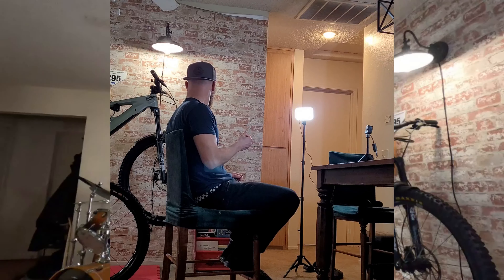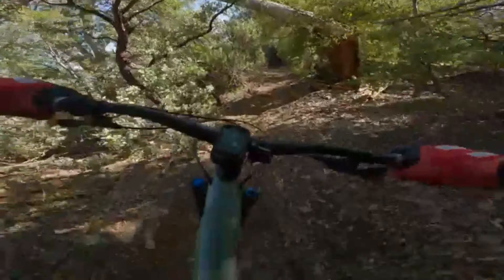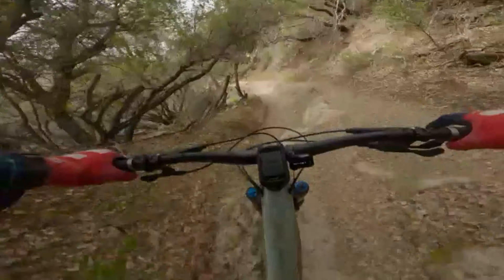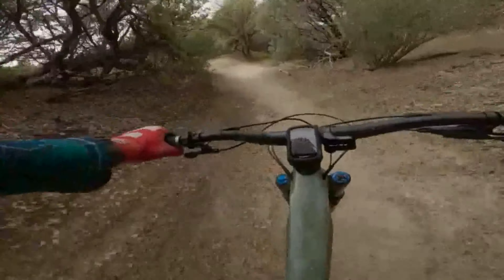YT DECOY CORE 3 RIDE AND REVIEW!!!!!3#ebike#moutainbikng#ytdecoy#ytmob#nature#mountain#review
MY PERSONAL REVIEW OF THE YT DECOY CORE 3...